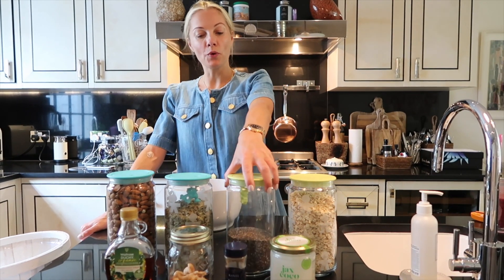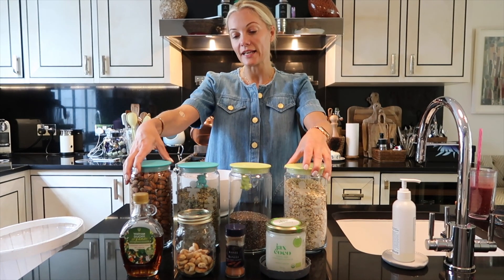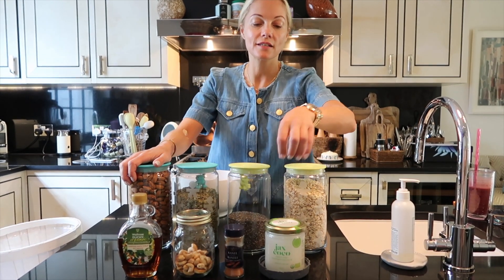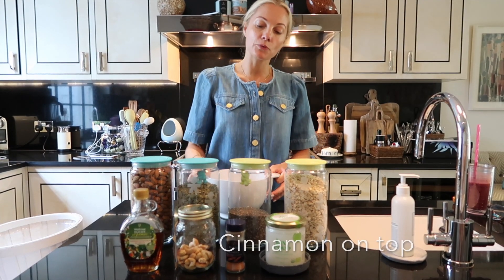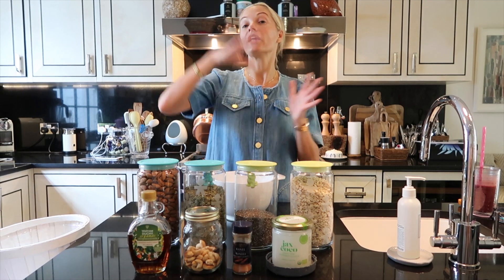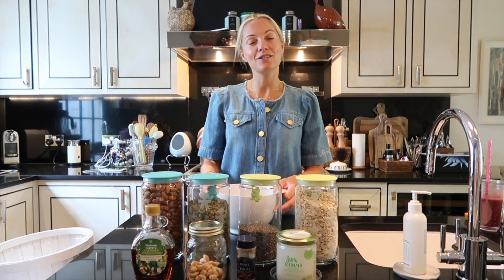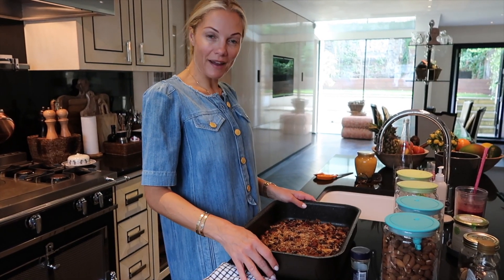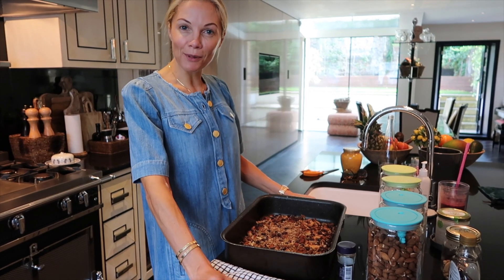Cooking with Caroline Fleming: Homemade Granola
I have such a great love of nuts and seeds, they really make me feel good, and the effect they have on my hair, skin and nails, is amazing. Breakfast is my most important meal of the day, it defines how I feel for the rest of the day, and this granola is a winner. You can pick any variety of nuts and seeds that you love, I have selected some of my preferred ones, the coconut oil, maple syrup and cinnamon mixture, gives my granola the crunchy sweet taste I adore, maple syrup and coconut oil being the two most anti-inflammatory ingredients on the planet…. All part off making you feel good and happy. X x x Caroline